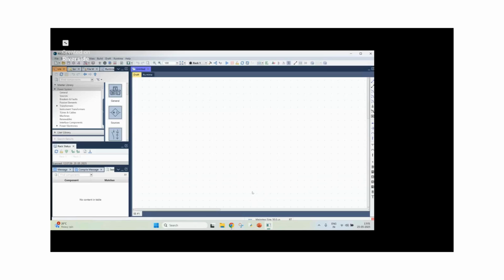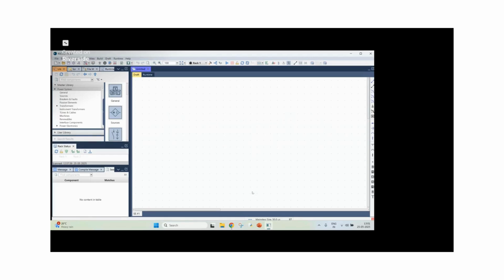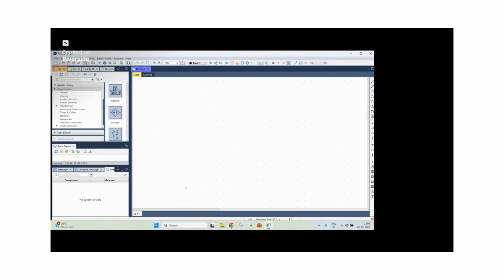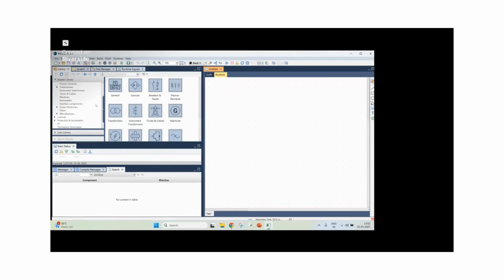RSCAD Explained: Real-Time Power System Simulation for Beginners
Welcome to our introduction to RSCAD – the powerful software used with the Real-Time Digital Simulator (RTDS) for real-time power system simulation!

In this video, you’ll learn:

What RSCAD is and how it works

The main components: Draft, RunTime, TLine, and Logic

Why RSCAD is essential for power system engineers and researchers

A simple demo of a power system simulation

Who uses RSCAD and its real-world applications

Whether you’re a student, researcher, or professional in power systems or electrical engineering, this video is your first step to understanding how real-time simulations can improve safety, reliability, and innovation.